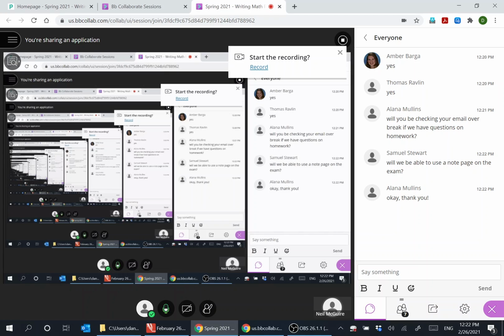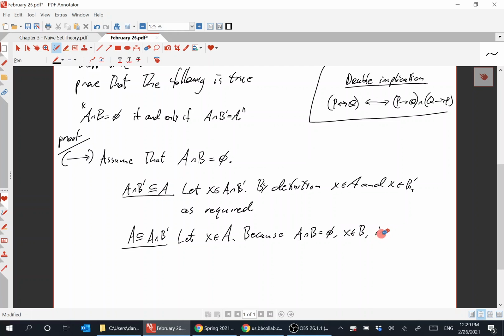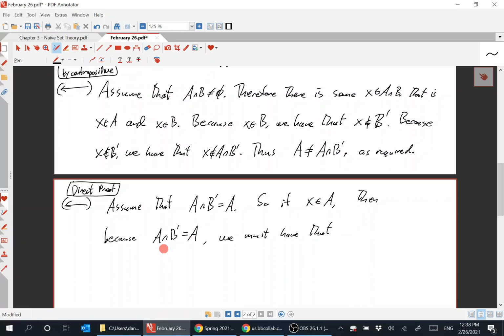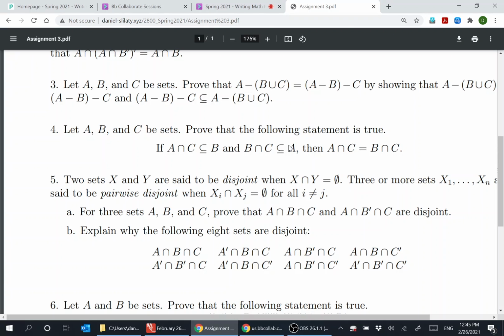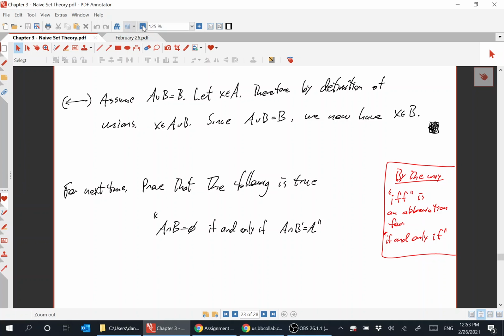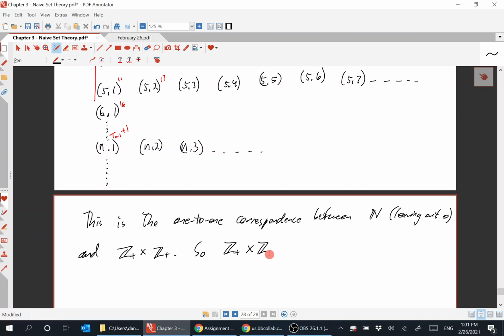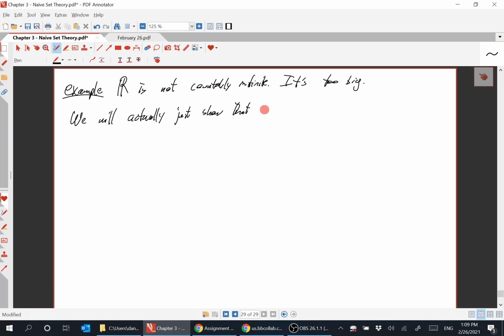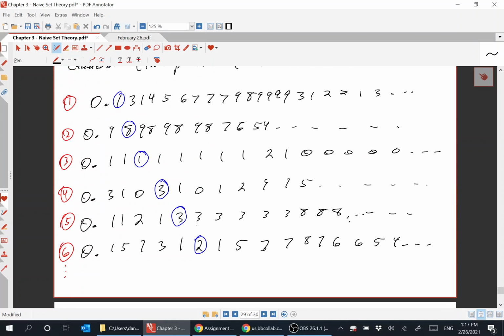Math 2800 February 26